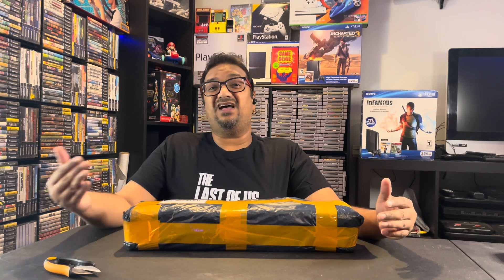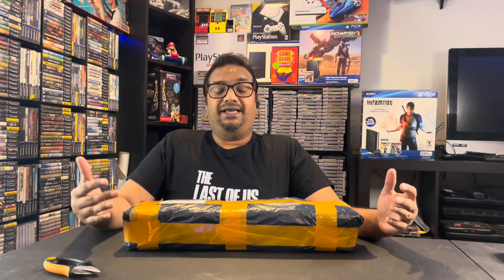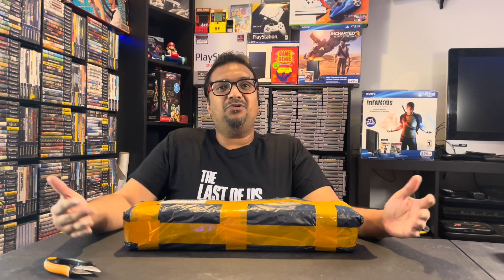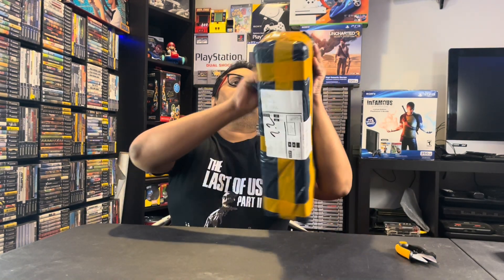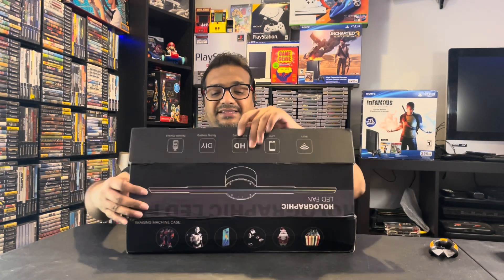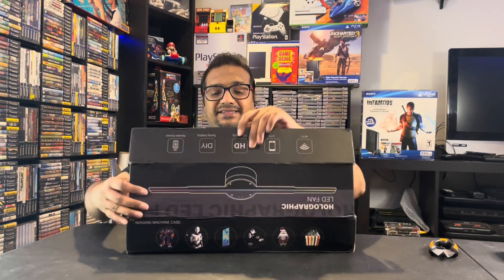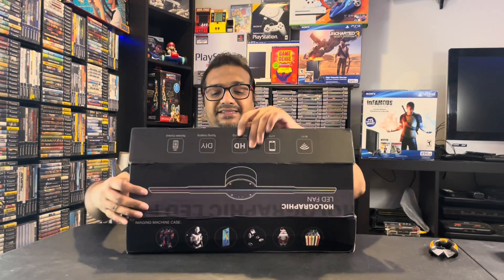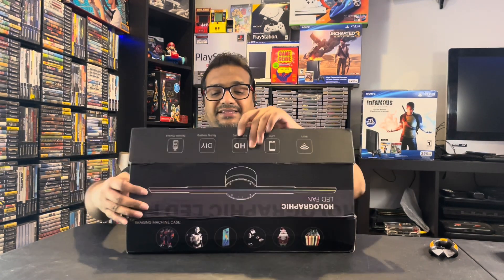3D Led Hologram Projector || Unboxing and Review by Gogloo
I saw this product at one of the Local Retro con and I loved it.
I ordered it few days ago and I want to share my experience with you all.

This is absolutely one of the coolest product,